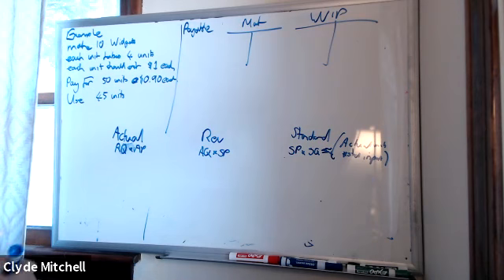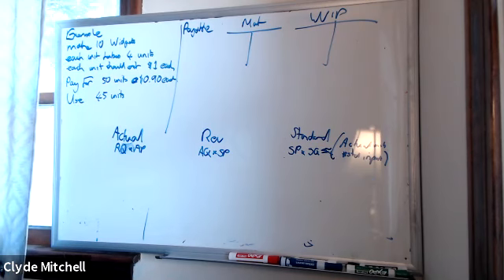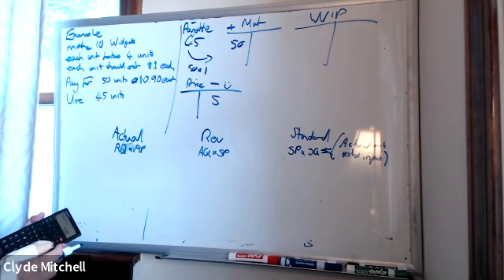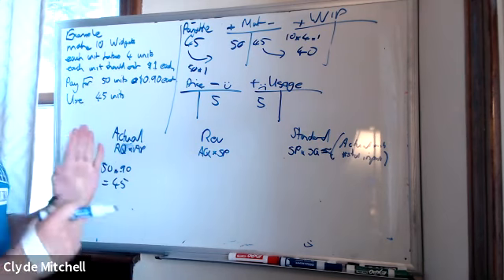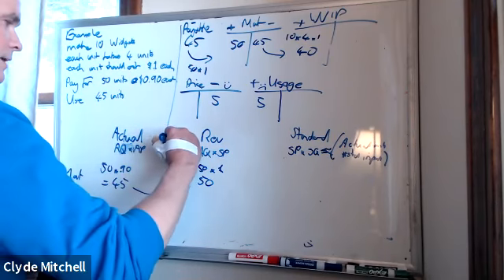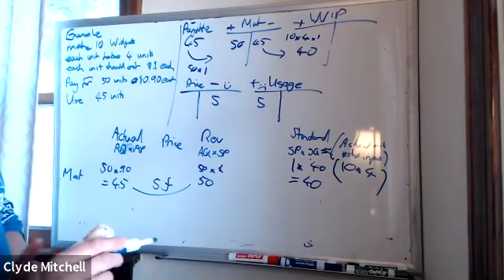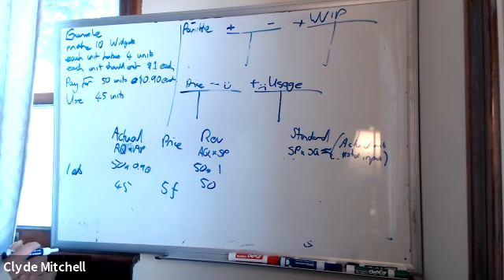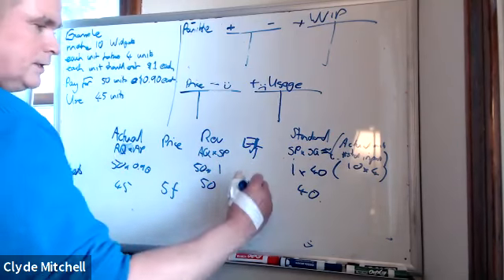Basics of std costing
Introduction to standard costing